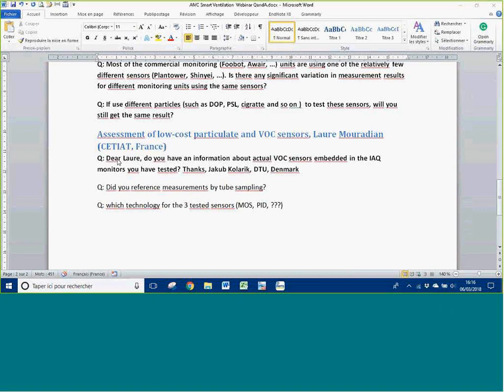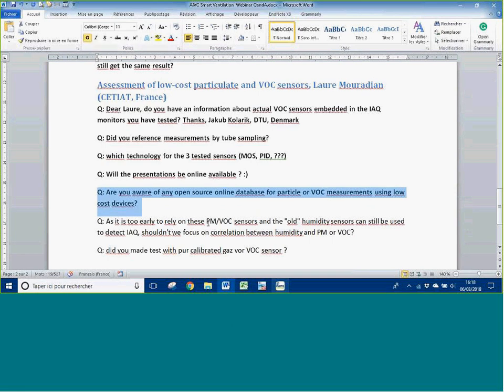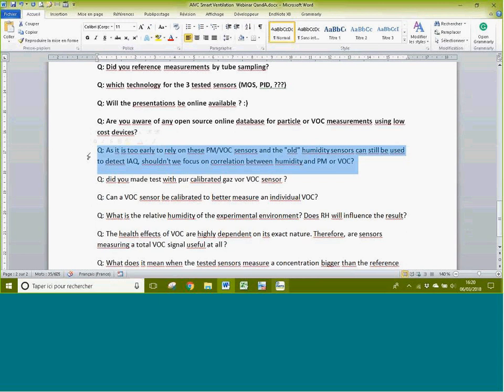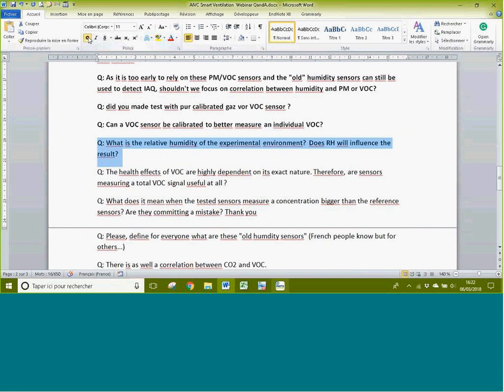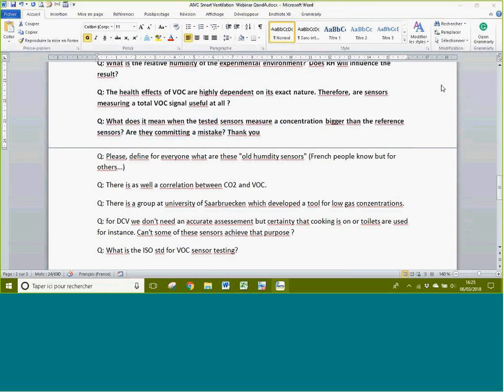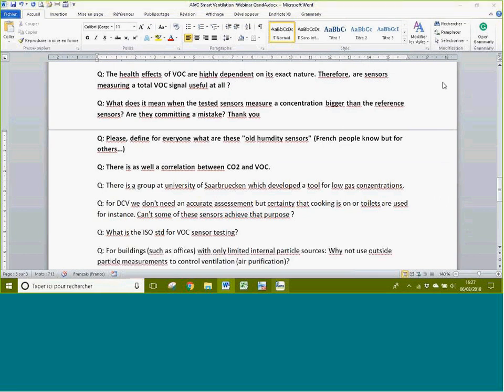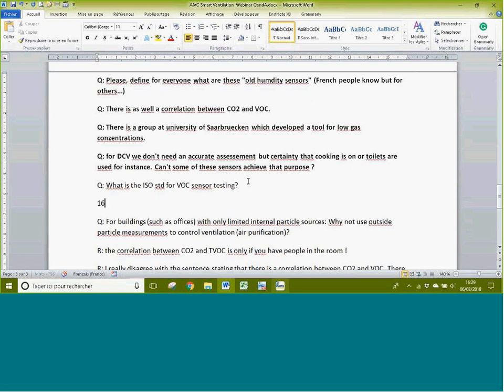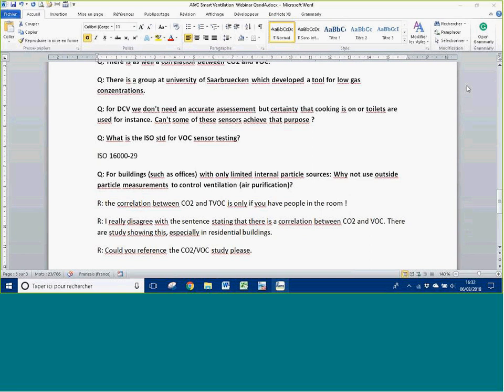AIVC Webinar "IAQ sensors for smart ventilation of buildings", 6 March, 2018 | Q&A (part 2)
AIVC defines smart ventilation as a process to continually adjust the ventilation system of a building in order to provide the desired Indoor Air Quality (IAQ) benefits while minimizing energy consumption, utility bills and other non-IAQ costs (thermal discomfort, noise, etc.). Smart ventilation responds to one or more of the following: building occupancy, outdoor conditions, electricity grid needs, operation of other building systems, direct sensing of contaminants.
Recent developments in low-cost sensors have opened up the opportunity to sense contaminants in the indoor environment and use these measurements to control ventilation, filtration and other air cleaning systems. Before using these sensors for these critical applications, there is a need to know how well they measure pollutants of concern.
The objective of this webinar was to show an overview of the available low cost sensors for indoor air measurements (particulates, VOCs, CO2);  to present results of two recent laboratory and on site evaluations of some sensors; to assess their applicability to ventilation system control.
This webinar was organised by the Air Infiltration and Ventilation Centre and facilitated by INIVE